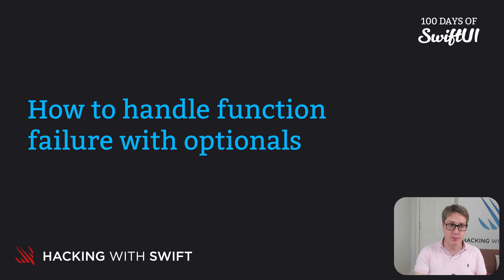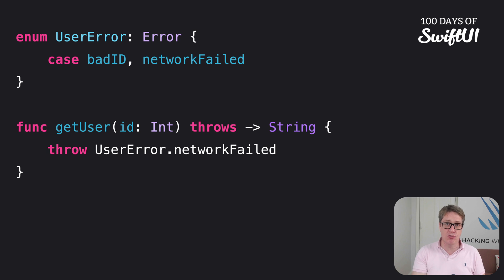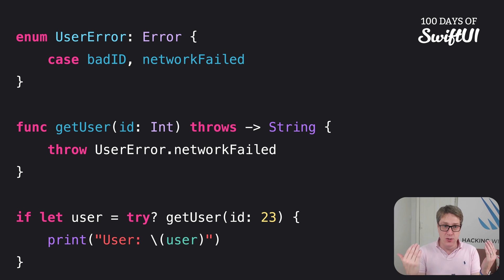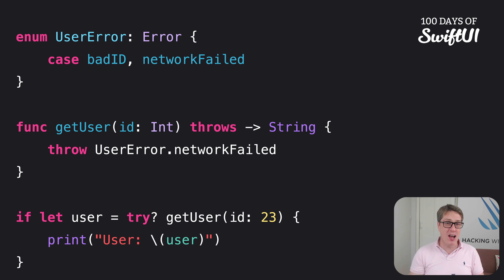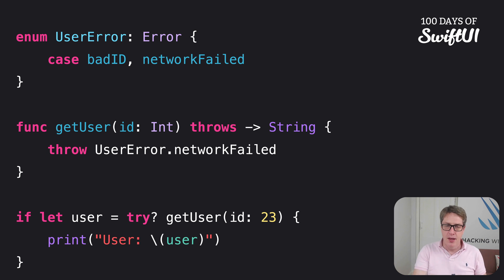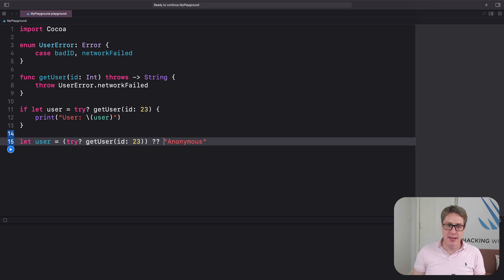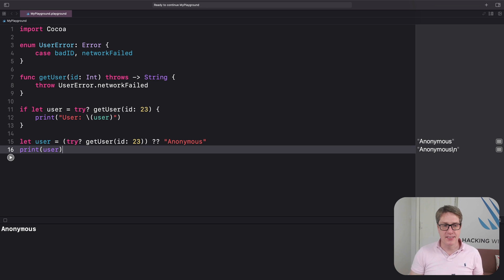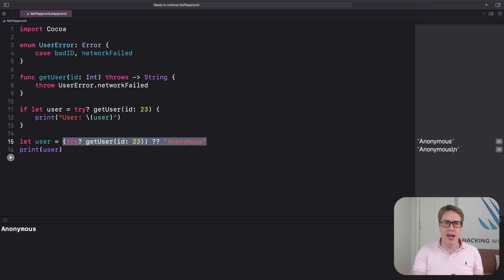How to handle function failure with optionals – Swift for Complete Beginners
Other videos in the Optionals section:

5. How to handle function failure with optionals: This video